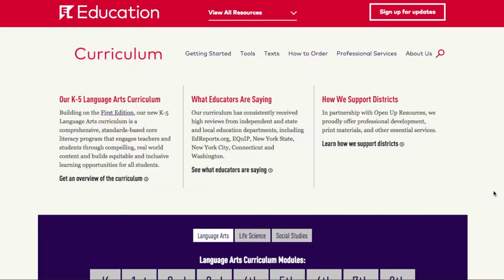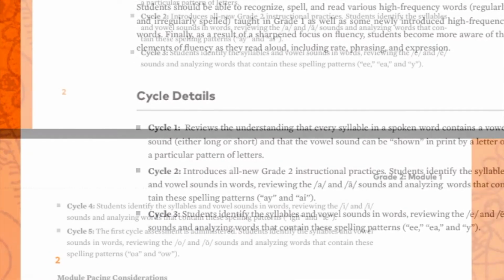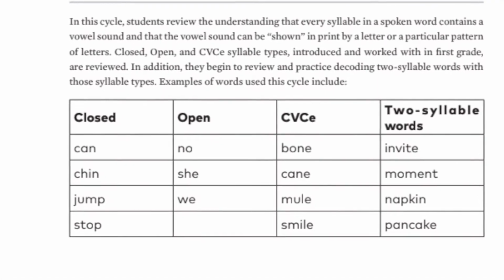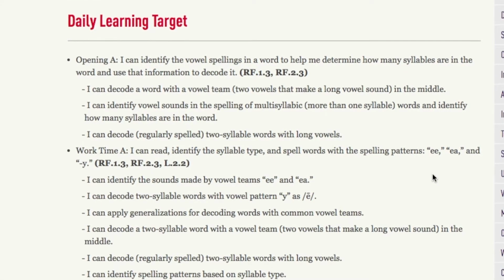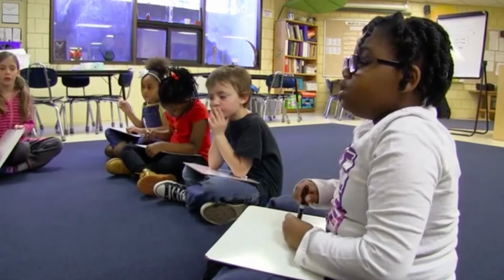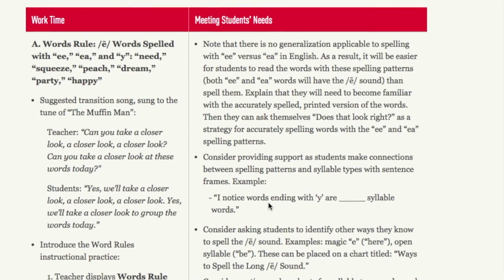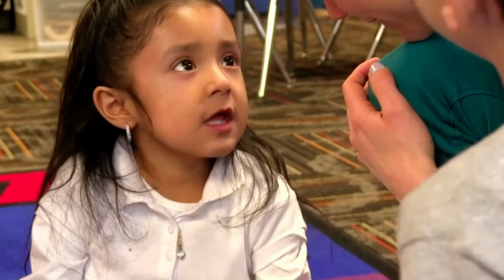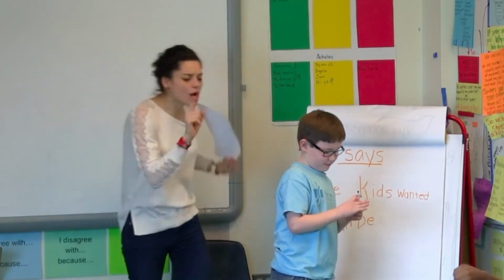An Quick Orientation to the Module and Cycle Overview Documents and Lesson Plans